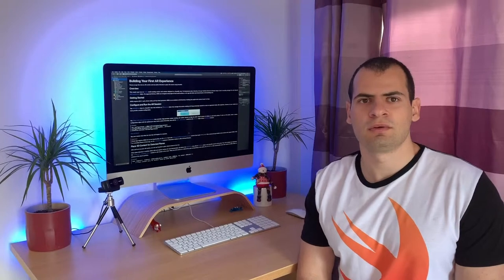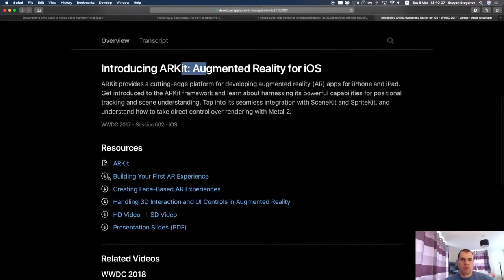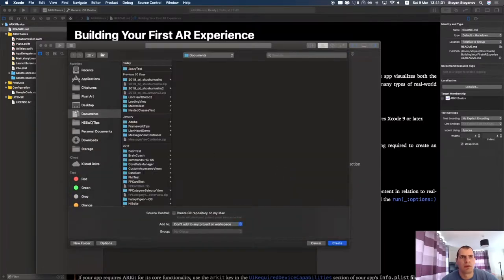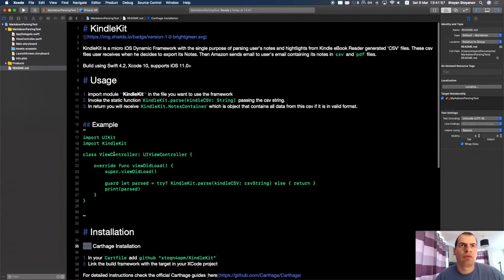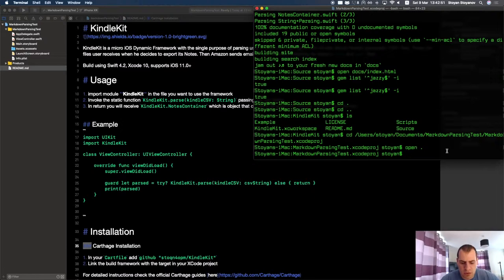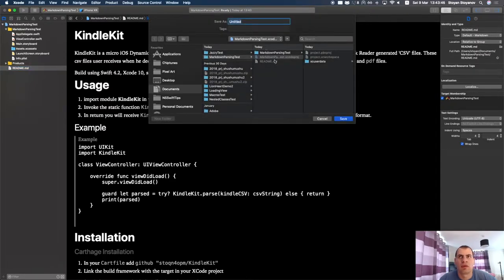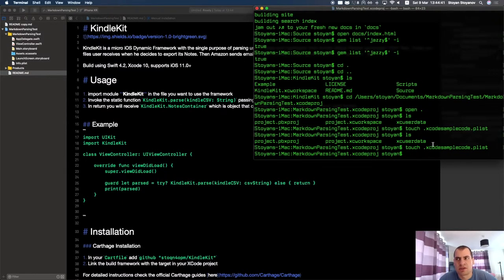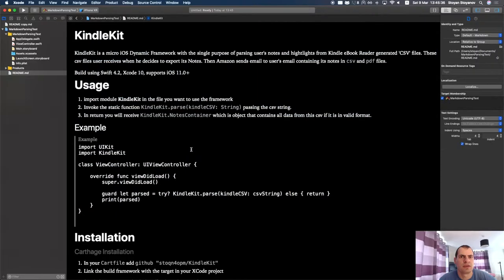NSSwiftTips No: 6 - Make XCode Editor render Markdown files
In this episode i am sharing with you guys how you can make XCode render Markdown files and present them in a nice way for reading. It is a hidden feature in XCode that Apple is using in their code samples from the developer portal. I hope you find it useful!